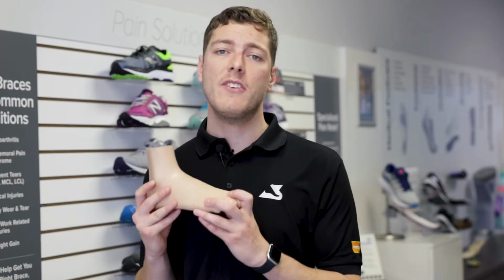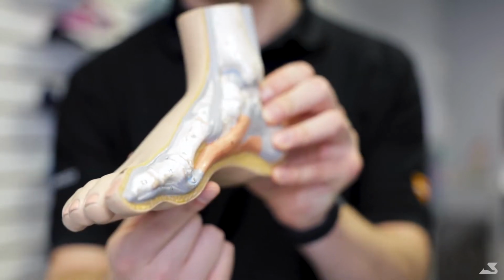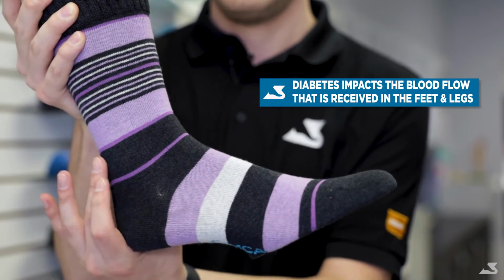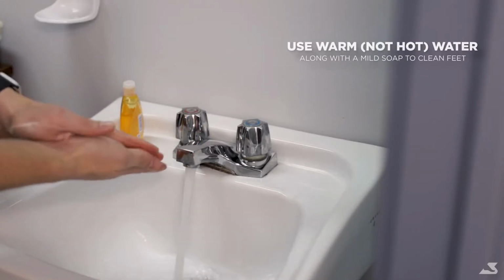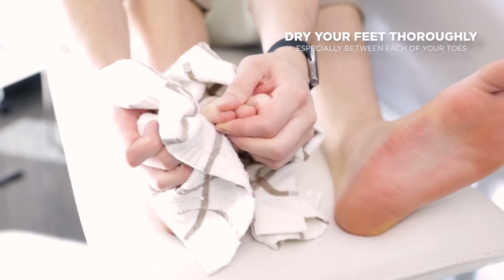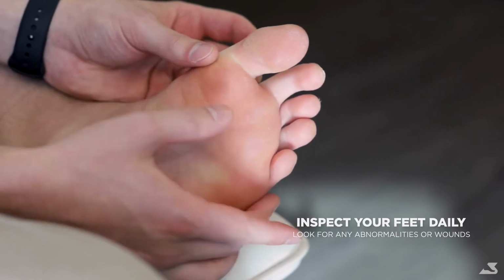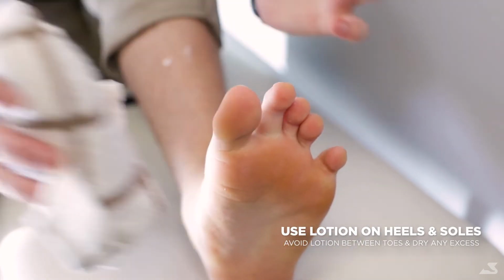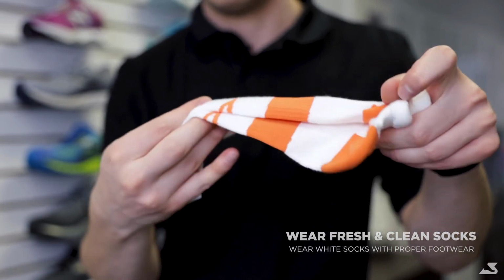Maintaining Diabetic Foot Health AT HOME - BioPed Footcare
Maintaining foot health while at home can be a challenge... ESPECIALLY with diabetes! Here are a few simple tips that can be done on a daily basis at home to help with diabetic footcare! Don't forget to visit a BioPed Footcare Clinic for a Pedorthic Diabetic Risk Assessment, today! 👣